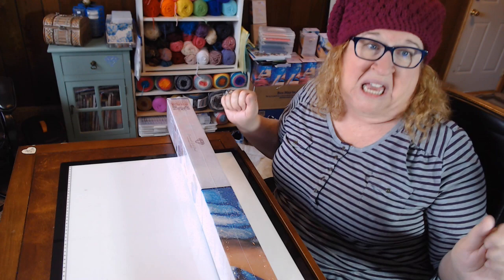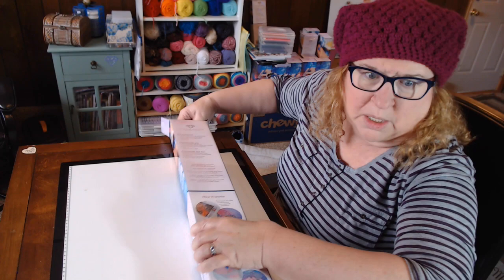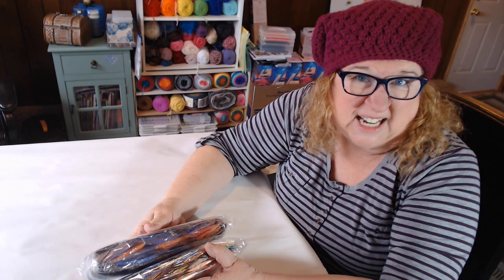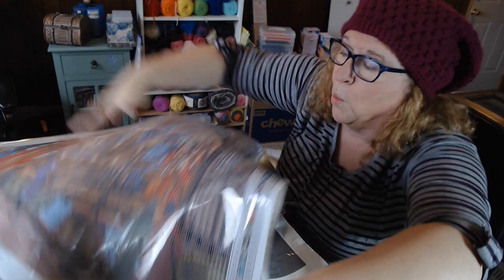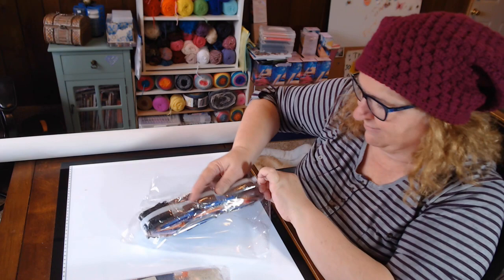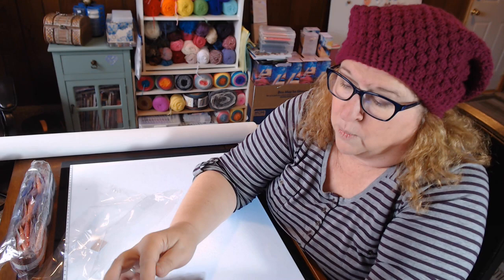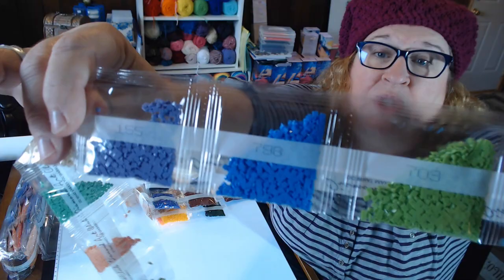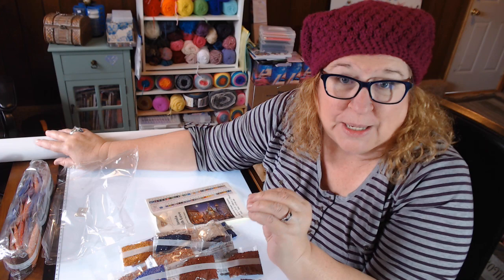Cyber Monday - What did I order from Diamond Art Club?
The journey continues on my daily morning crafting and diamond painting talk show.  Lets discuss current events, This day in History, What's happening in the community and more!